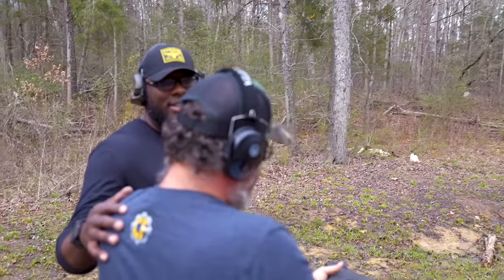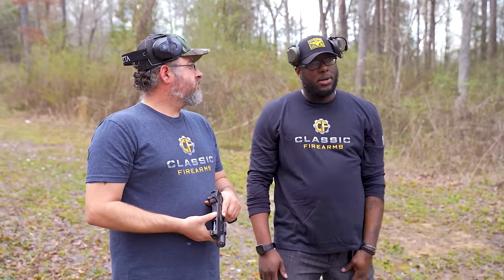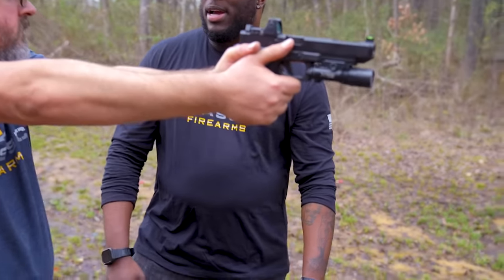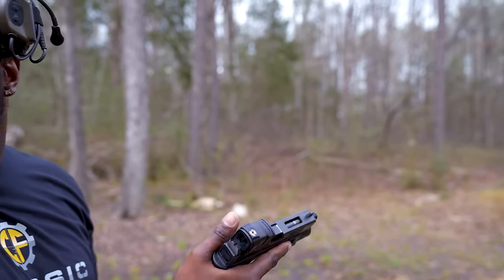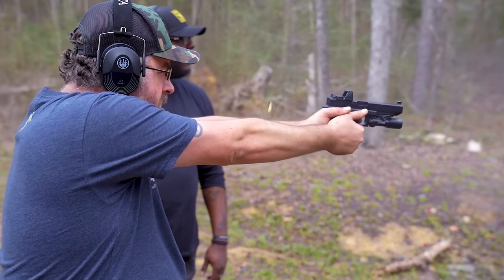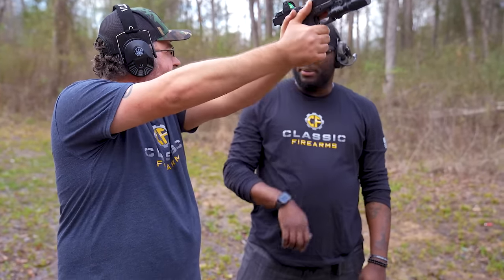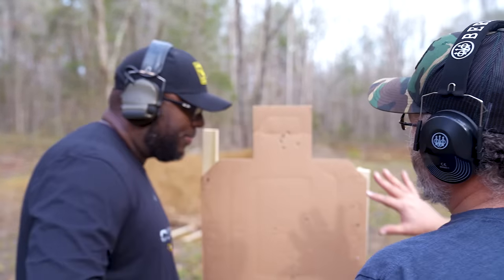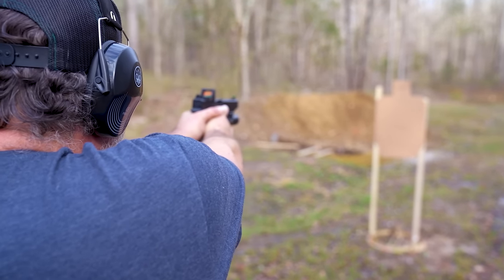5 Things To Help You Shoot A Pistol Better